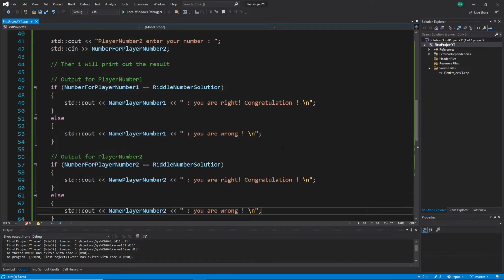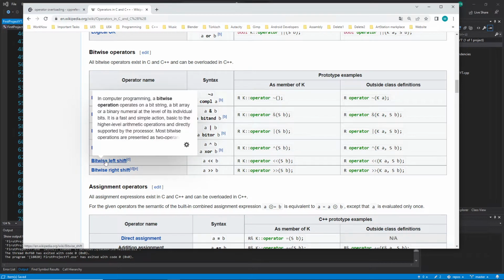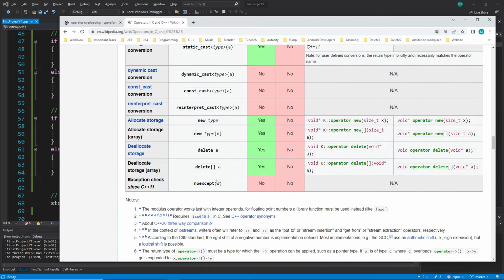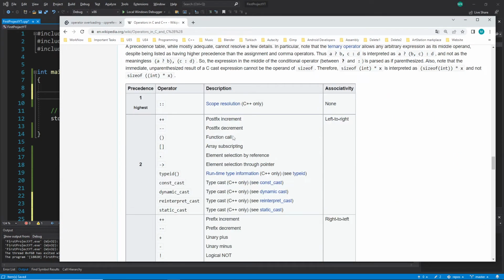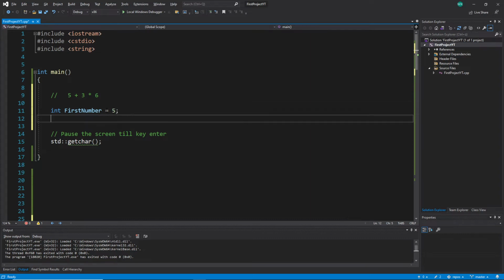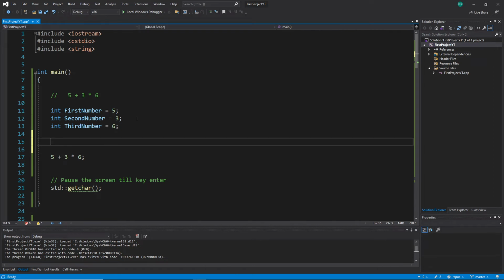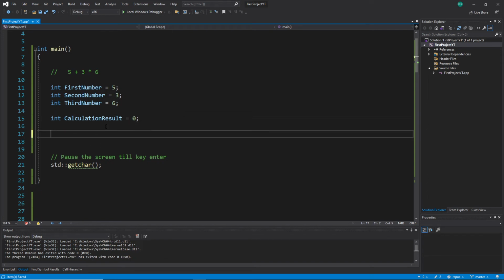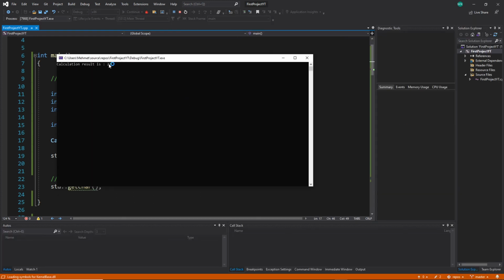C++ Beginner Tutorial - Basics - Video 21 - Operators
Here we watch some operators which we will train.